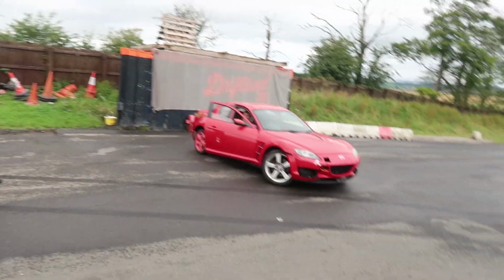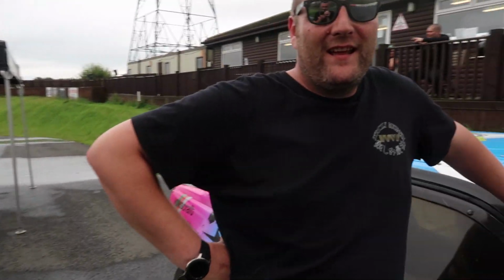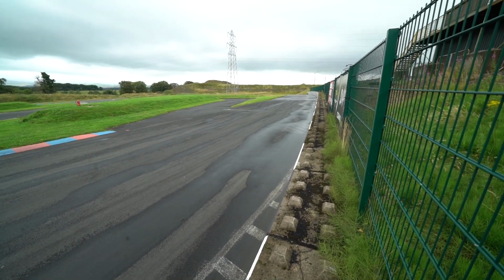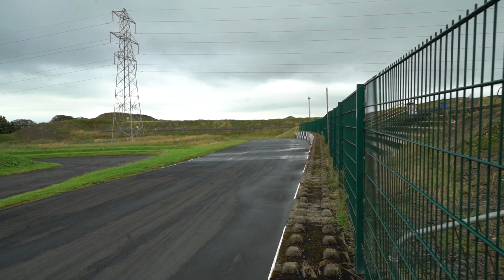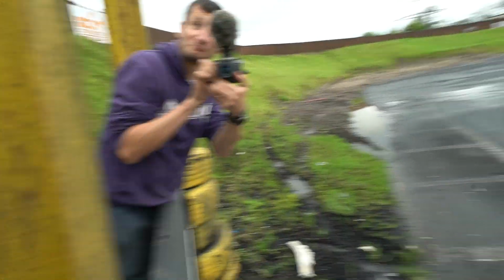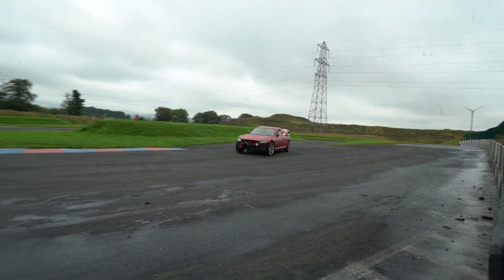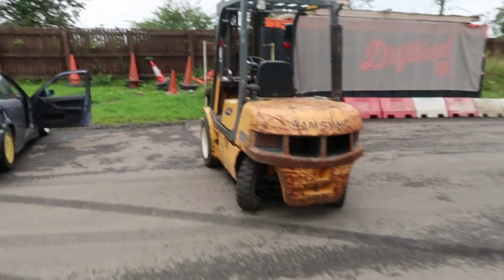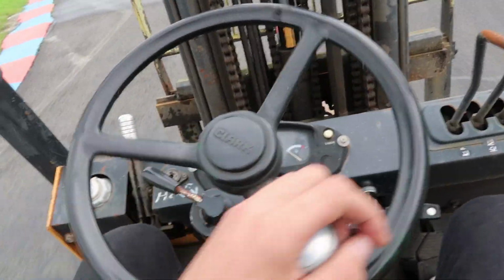How I Totaled an RX8 in Scotland...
Driftland. so much fun. Can't wait to go back!